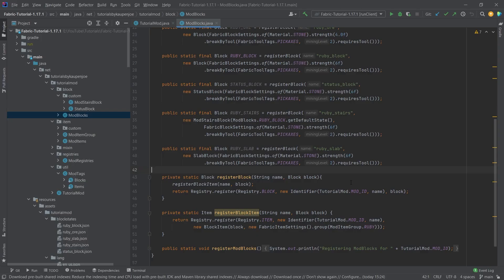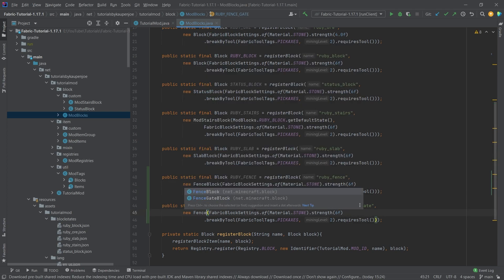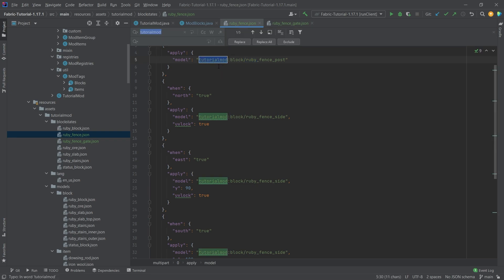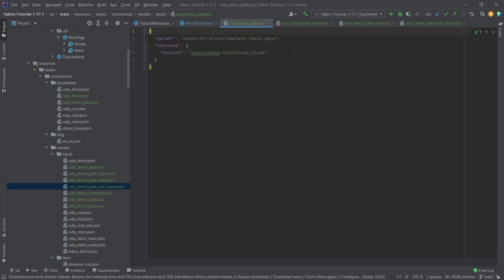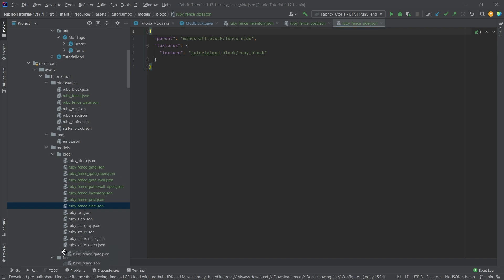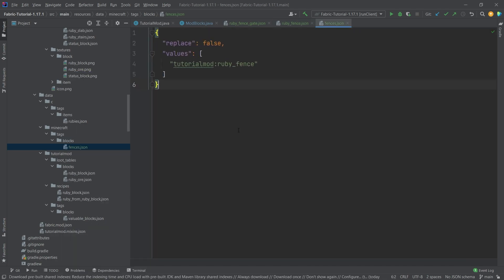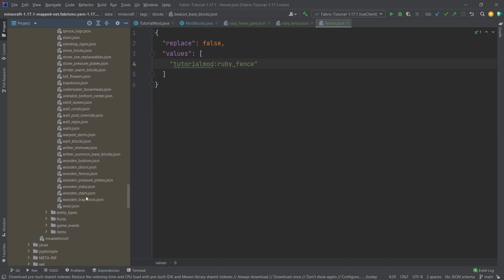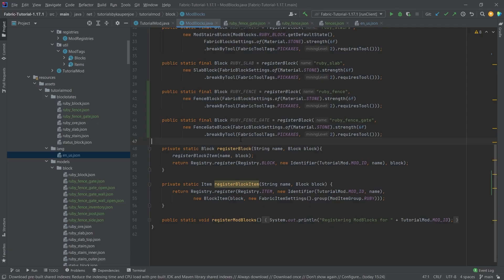Minecraft, but we ADD CUSTOM FENCES & FENCE GATES with Fabric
In this Minecraft Fabric Modding Tutorial, we are adding Fences and Fence Gates to Minecraft using Fabric. Get the JSON files below!

== TIMESTAMPS ==
0:00 Intro
0:31 Registering the Blocks
1:04 Creating the JSON Files
4:12 Check External Libraries for Vanilla Tags
4:49 Demonstration
5:23 Outro